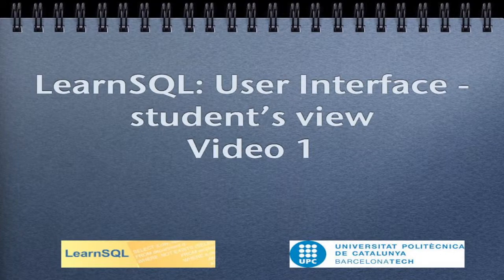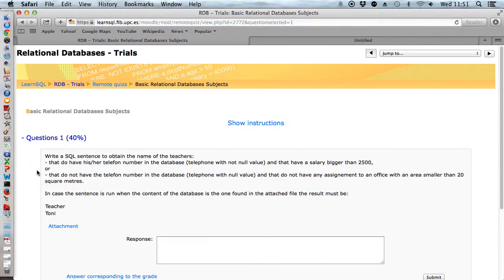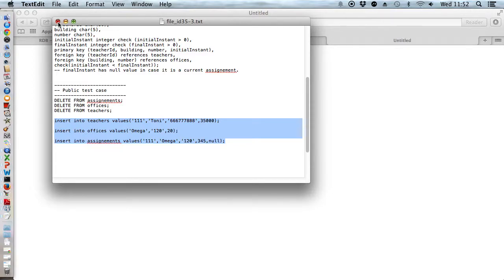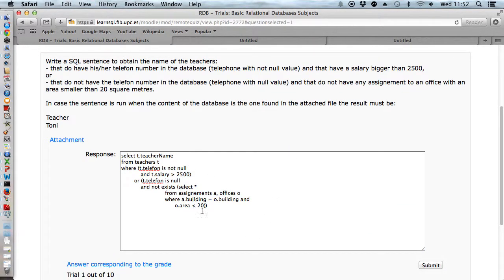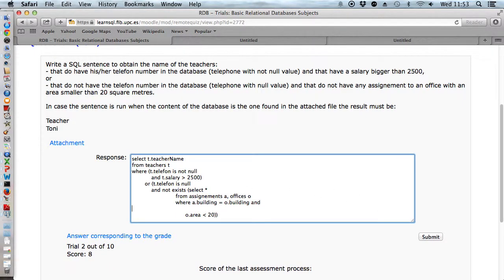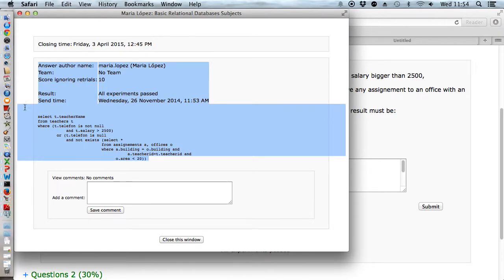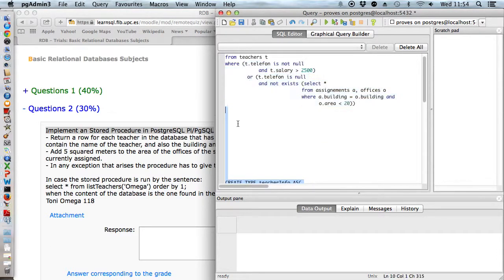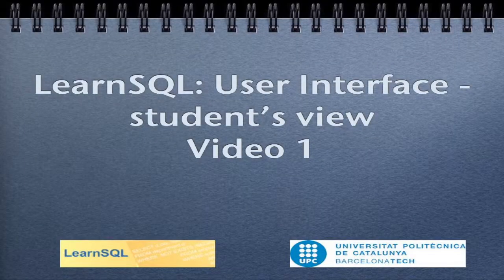LearnSQL - Students Role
LearnSQL is a system that allows on-line learning and e-assessment of students on SQL and other database skills in an automatic, interactive, informative, scalable and extensible manner.
This tool facilitates the definition of virtual laboratories or remote questionaries that are used by students of subjects to learn design and use of relational databases in the Barcelona School of Informatics (FIB) at the Universitat Politècnica de Catalunya (UPC).

This video shows the functionality that is provided to the Students of Databases courses by the Remote Test Module subsystem of LearnSQL.  This module is implemented as an extension of Moodle.